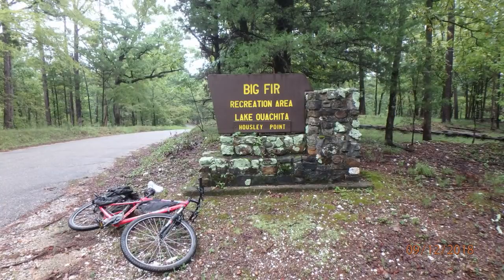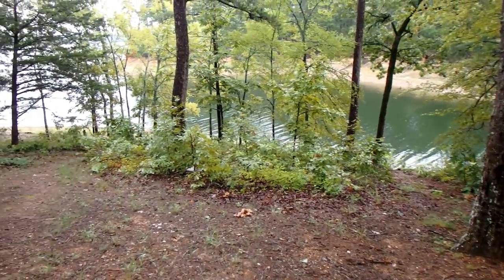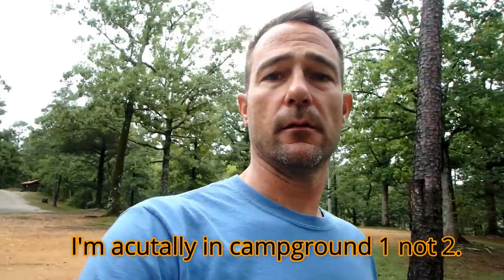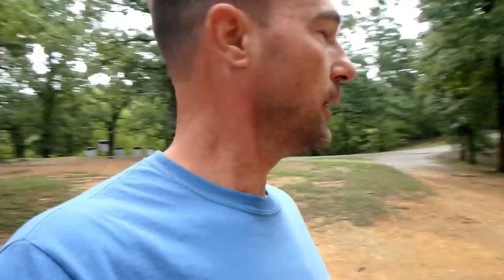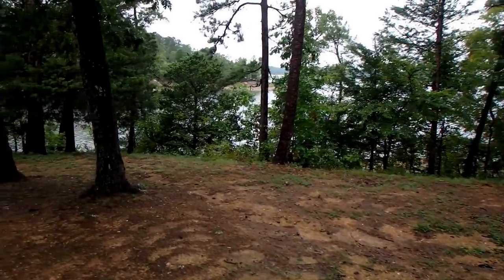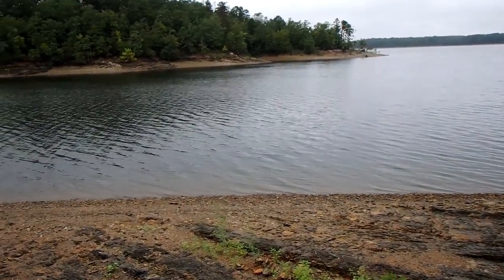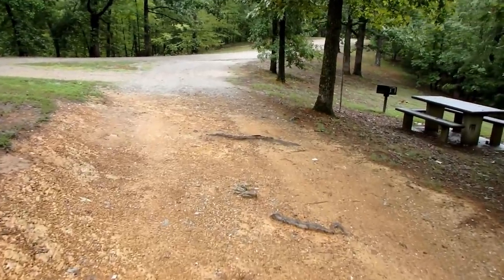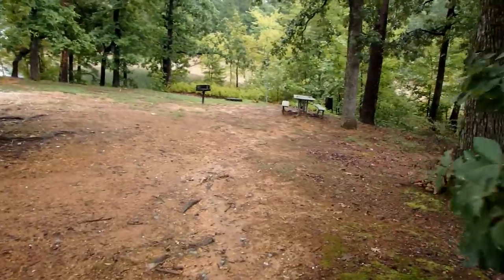FREE Camping Big Fir Campground on Lake Ouachita (Housley Point)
The Big Fir Campground on Lake Ouachita is a FREE primitive camping site that I sometimes stay over night at en-route to a destination.  There are approximately 20 camp sites with access to the water.  Each campsite has a fire ring, table, and barbecue grill.  There is also a boat ramp and male/female vault toilets.  There is no water, electric or dump station.  There is cell service (Verizon) but I could not get any over-the-air local channels on the TV.

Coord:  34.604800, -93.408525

Below are links to items I use on my channel.  If you order through any of my links below, I get a small percentage of your purchase at no extra cost to you.  Thanks for supporting my channel!

Photography/Video Equipment I use:
Canon EOS Rebel T5i
Canon EF-S 55-250mm lens
Canon EF-S 10-18mm lens
DJI Mavic Air
DJI Mavic Air Filters
DJI Phantom 3 Pro
Olympus TG-870 Tough
GoPro Hero 4
GoPro Hero 6
Moultrie M-50 Game Camera

RV Items I use:
weBoost Cell Phone Booster
Wave-3 Gas Catalytic Heater